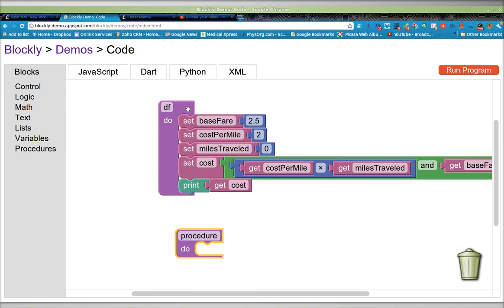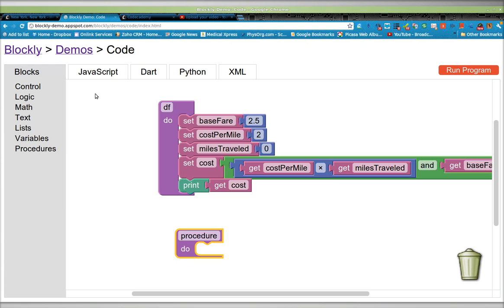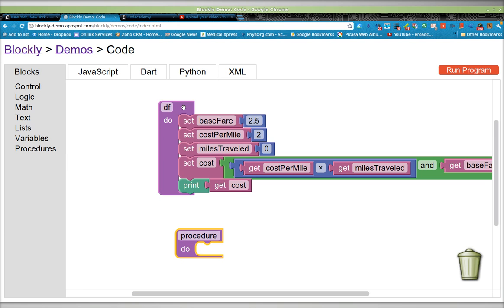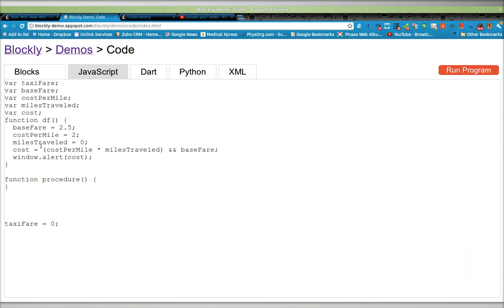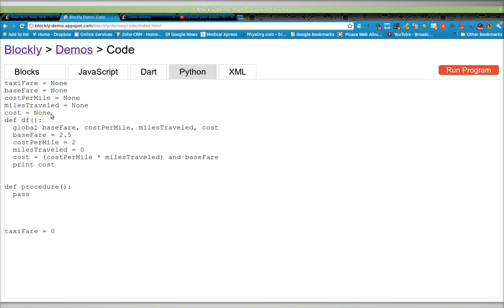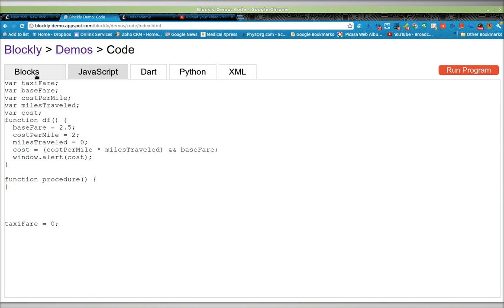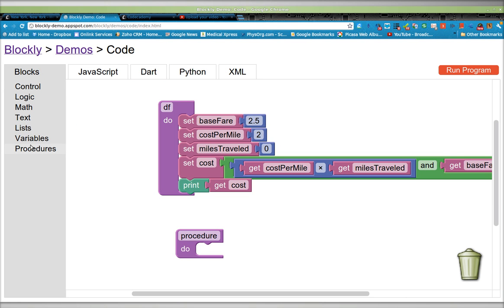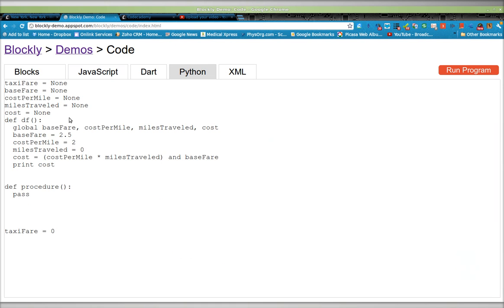google-blockly user question: how to name parameter in a function?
How to name parameter in a function?
If it can't be done now, can it be included in future versions?